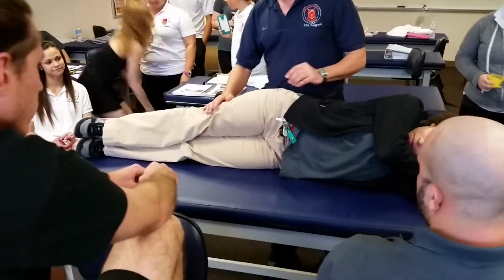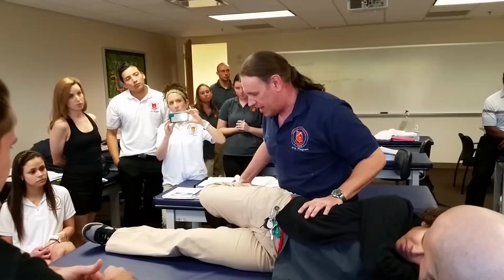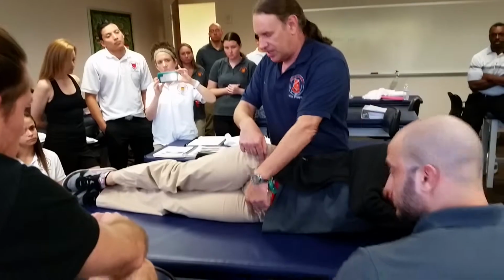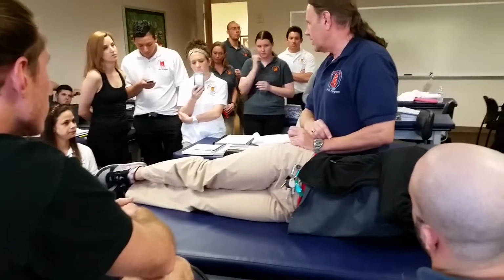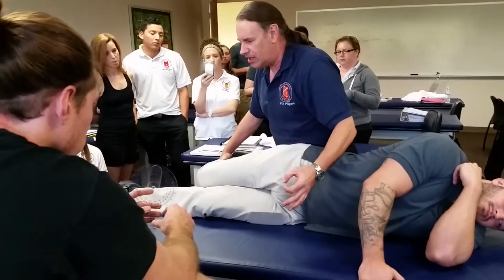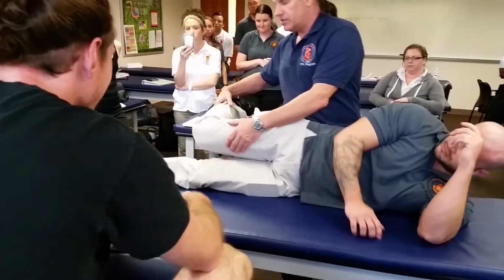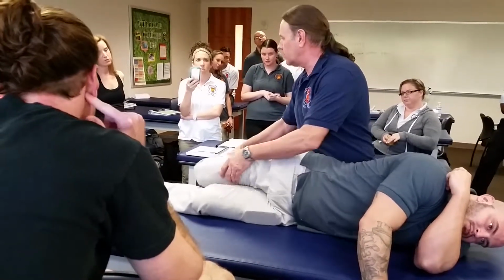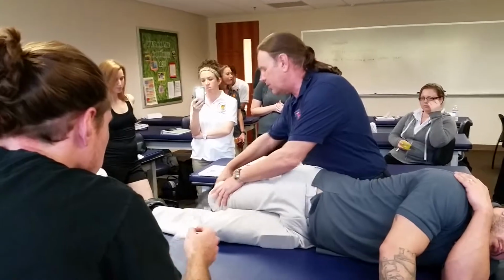Special test: Ober's Test